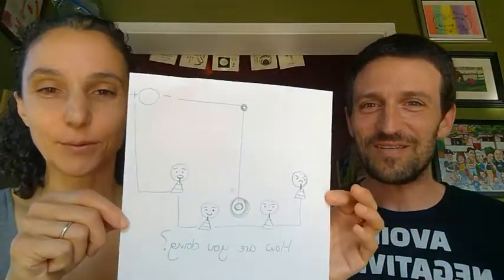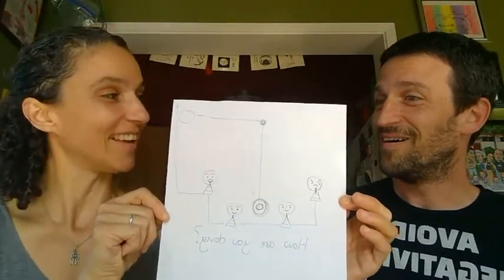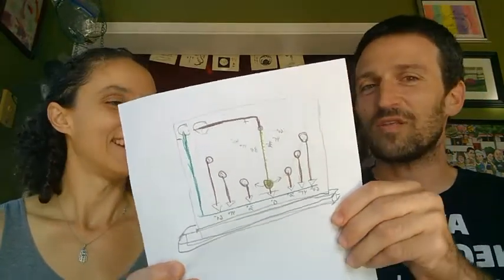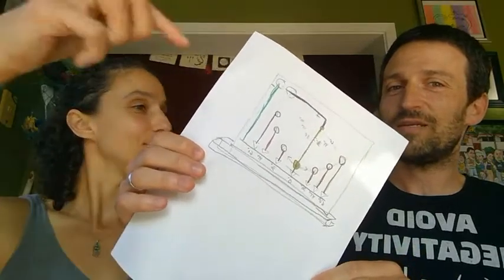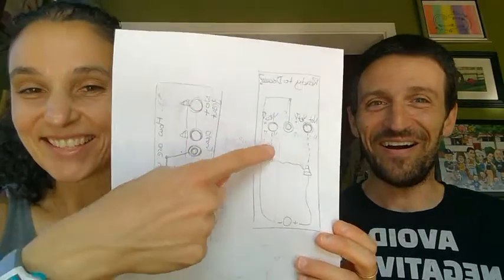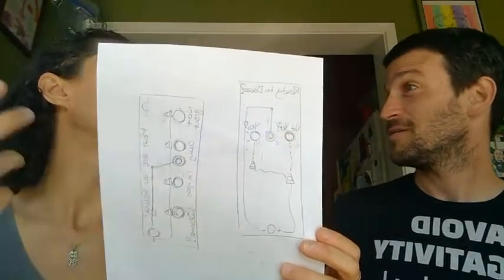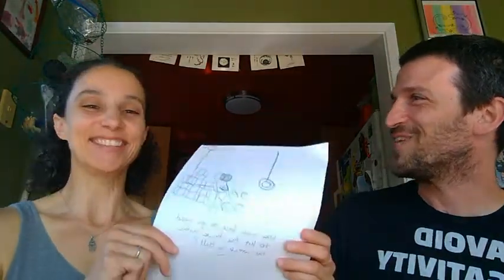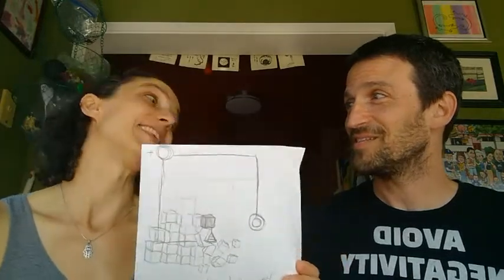Chibitronics - Tilt Sensor Circuit Ideas with Education Ambassadors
Chibitronics education ambassadors Shoshanna Cohen and Joshua Cohen show you some fun ways to use conductive thread to make tilt sensors! Not sure what a tilt sensor is?

Get to know more about Shoshanna and Joshua and meet all of our education ambassadors